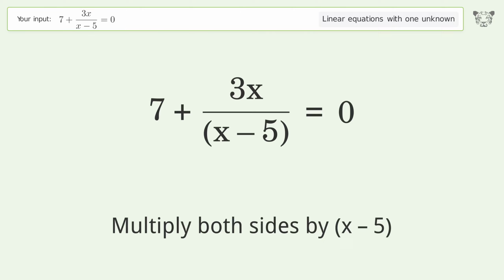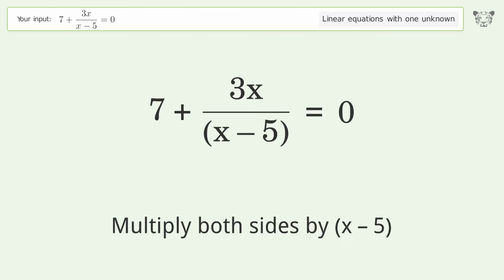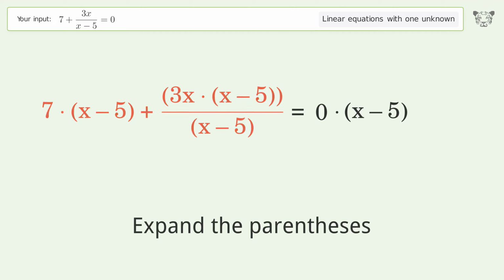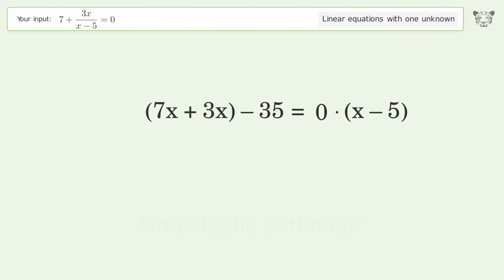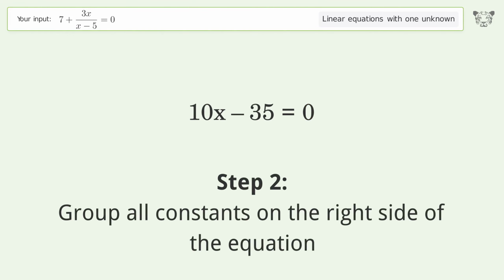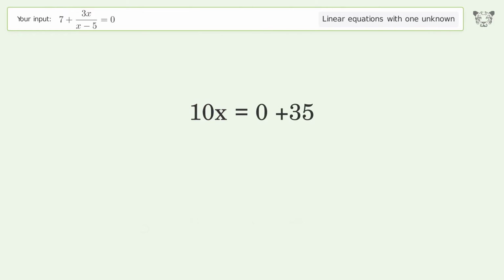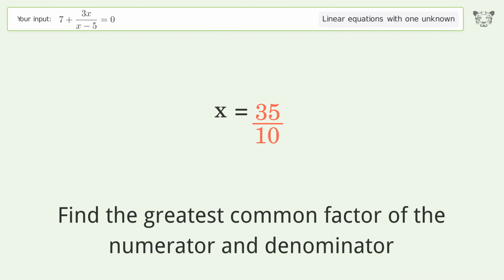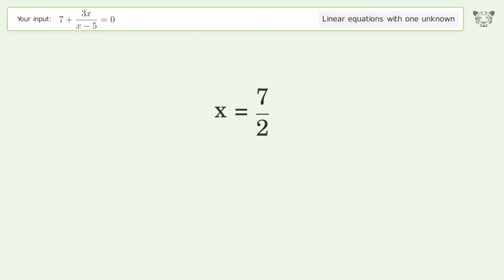Solve 7+(3x)/(x-5)=0: Linear Equation Video Solution | Tiger Algebra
Struggling with 7+(3x)/(x-5)=0? Watch our step-by-step video on Tiger Algebra to master this linear equation effortlessly. Also check out for more tips and tricks for dealing with linear equations with one unknown